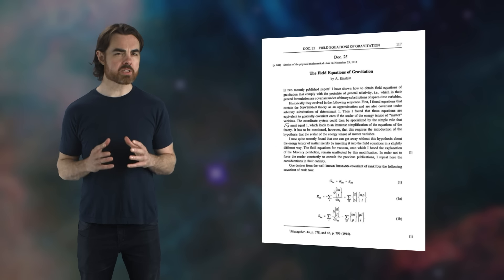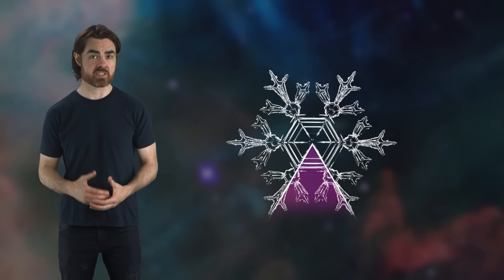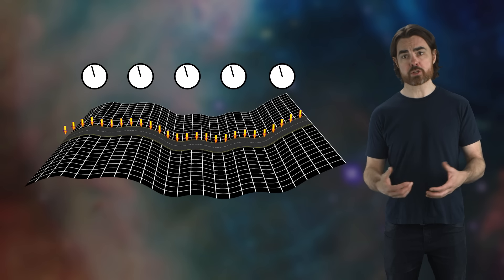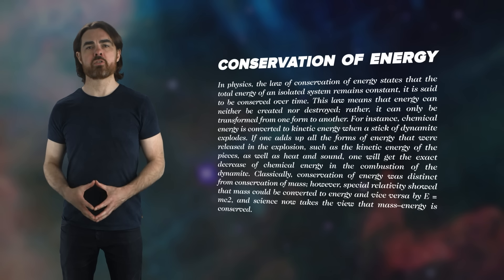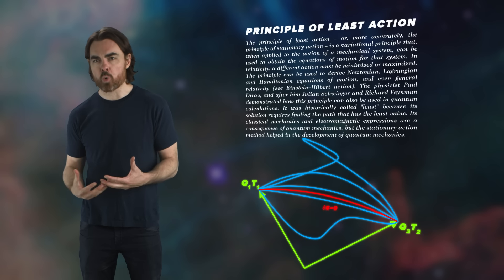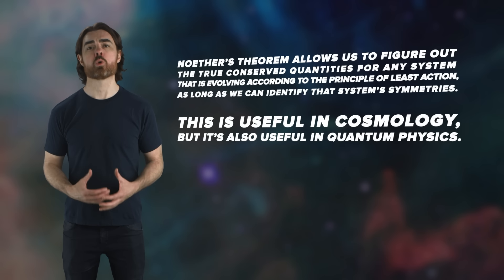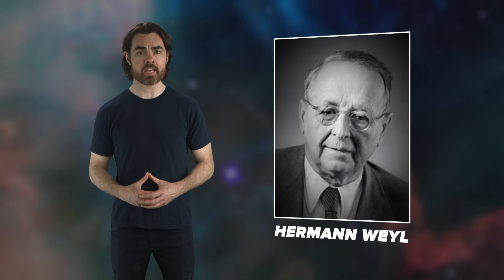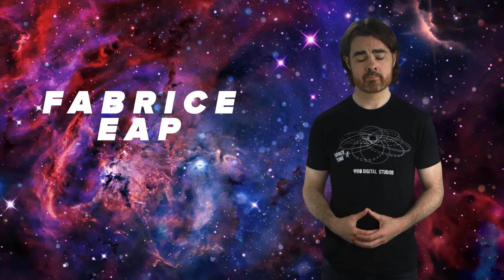Noether's Theorem and The Symmetries of Reality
Conservation laws are among the most important tools in physics. They feel as fundamental as you can get. And yet they’re wrong - or at least they’re only right sometimes.  These laws are consequences of a much deeper, more fundamental principle: Noether’s theorem.

Previous Episode:
How Gaia Changed Astronomy Forever

Conservation laws are the cheat codes of physics. They make it possible to solve physics problems that would otherwise be painfully difficult, or even impossible. More than cheat codes – conservation laws are close to the source code – they emerge from profound and simple truths about the basis of reality. They emerge from the fundamental symmetries of nature. The connection between conservation laws and symmetry is encapsulated in Noether’s theorem. But before we dive into this extremely elegant idea, let’s talk about the seeming paradox that inspired it, and the genius who discovered it.

Big Bang
CoolAsCats
David Nicklas
Anton Lifshits
Joey Redner
Fabrice Eap

Quasar
Tambe Barsbay
Mayank M. Mehrota
Mars Yentur
Mark Rosenthal
Dean Fuqua
Roman Pinchuk
ColeslawPurdie

Hypernova
Edmund Fokschaner
Matthew O’Connor
Eugene Lawson
Barry Hatfield
Martha Hunt
Joseph Salomone
Chuck Zegar
Craig Peterson
Jordan Young
Ratfeast
John Hofmann

James Hughes
Fabian Olesen
Kris Fernet
Jane Meyers
James Flowers
Greg Allen
Denys Ivanov
Nick Virtue
Alexey Eromenko
Nicholas Rose
Scott Gossett
Mark Vasile
Patrick Murray
Sultan Alkhulaifi
Alex Seto
Michal-Peanut Karmi
Erik Stein
Kevin Warne
JJ Bagnell
Avi Goldfinger
John Pettit
Florian Stinglmayr
Benoit Pagé-Guitard
Nathan Leniz
Brandon Labonte
David Crane
Greg Weiss
Shannan Catalano
Brandon Cook